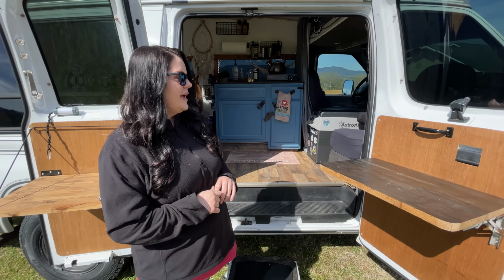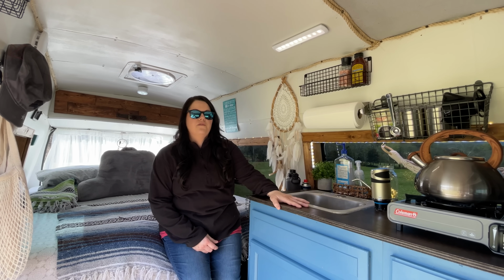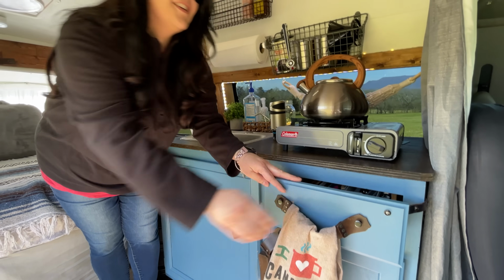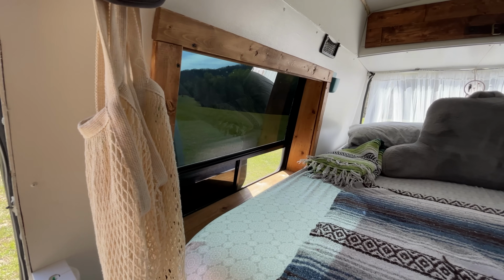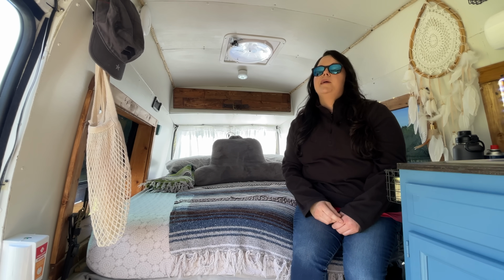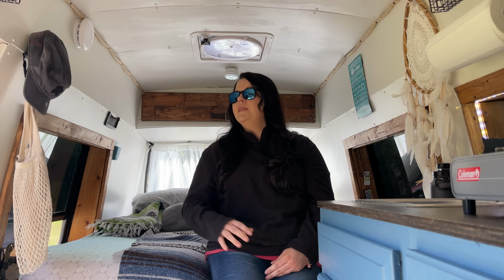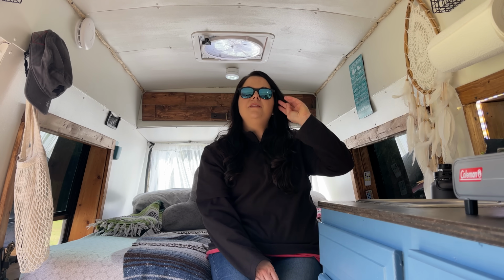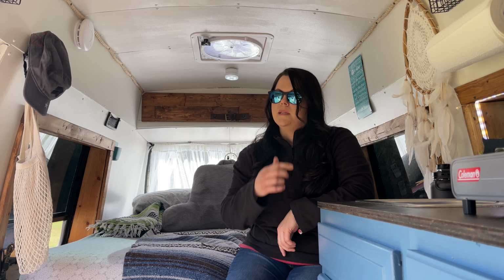Seen VAN LIFE While Travelling…Then Instantly REGRETTED NOT GETTING A VAN. Van Tour and Story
Meet Angena And Mark and their converted 1999 Ford Econoline van build for weekend van life. Inspired by seeing all the camper vans around on their travels.

SUPPORT THE MADNESS. Real time updates n posts

Who Builds My Vans? Where I Get My Gear?